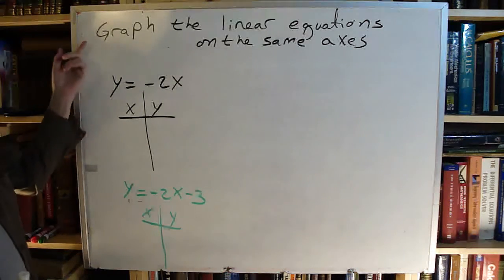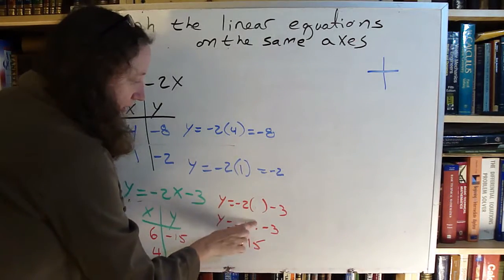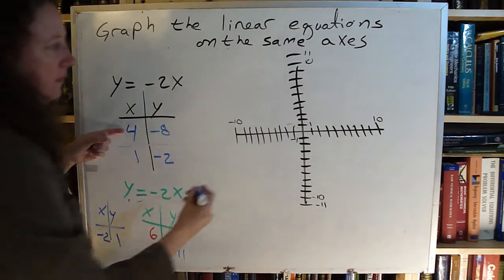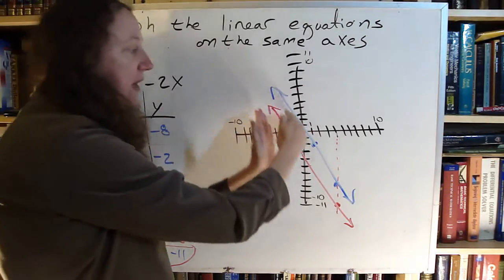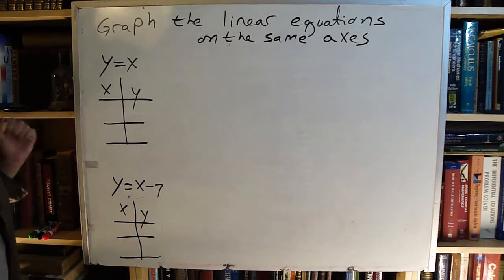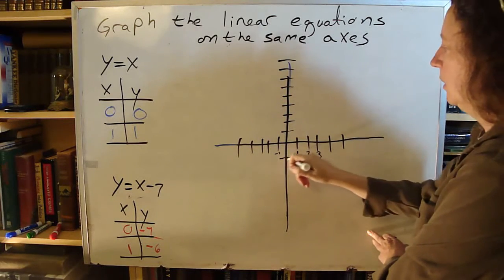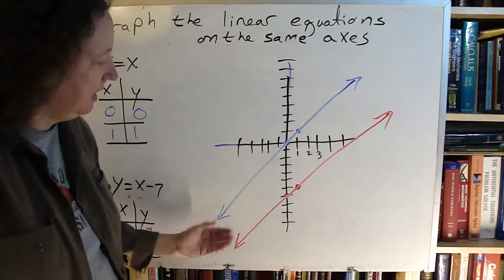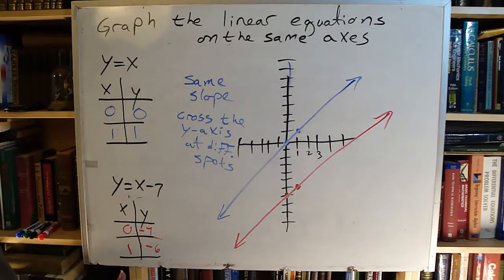M4H09879 graph 2 eqns together